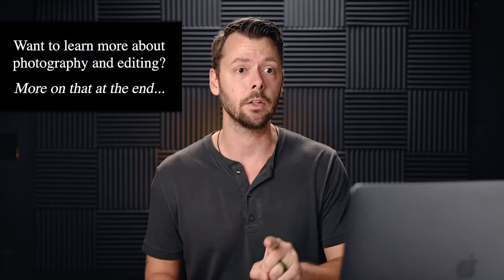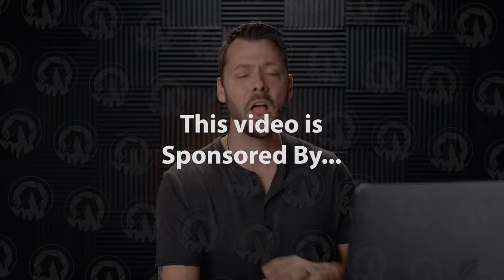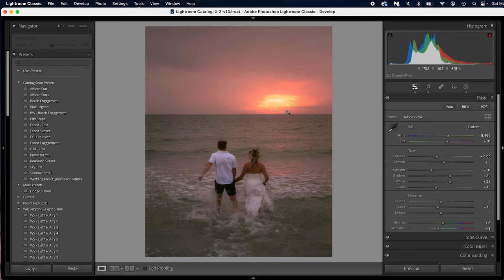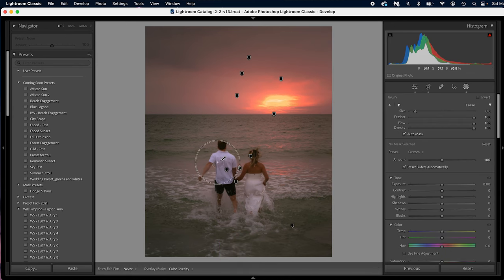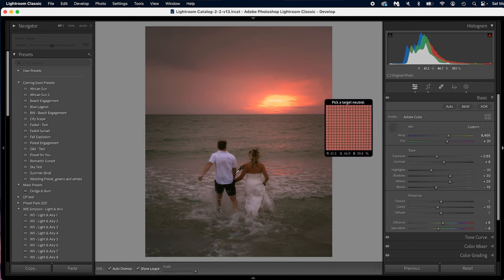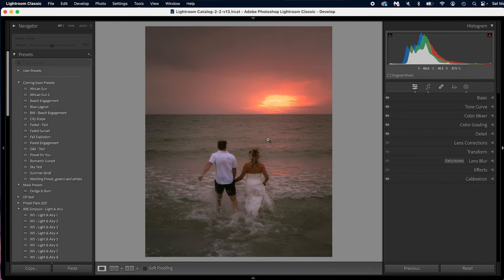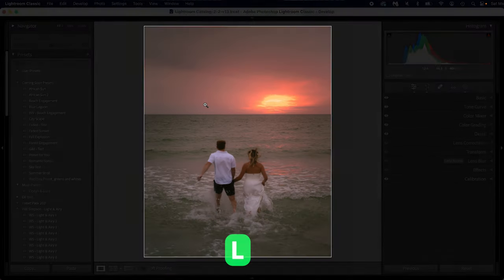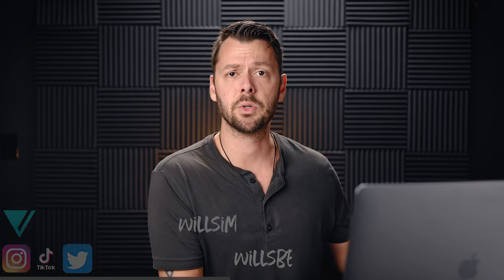Edit Faster with these LIGHTROOM TOOLS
Everyone knows how to edit in Lightroom. It’s very simple... push a slider here, adjust a slider there, and boom, photo edited. Granted there’s a little bit more to editing than that, but Lightroom as a program is fairly easy to understand. What a lot of people don’t know though, is there is tons of little hidden intricacies in Lightroom to make your editing faster and easier.

This video I cover the hotkeys of Lightroom. By knowing and using these you can save countless hours (obviously over time). If you edit daily, or sets of photos, the tools in this video will bring you up to mock speed and you can spend less time with the small tasks of selecting your adjustments and get back to the fun creative part of editing.

Prime Lenses:
Canon:
Sony:
50 mm
85 mm

15’ Tether Cable
32” 5-1 Reflector
43” 5-1 Reflector
40x60” Oval 5-1 Reflector